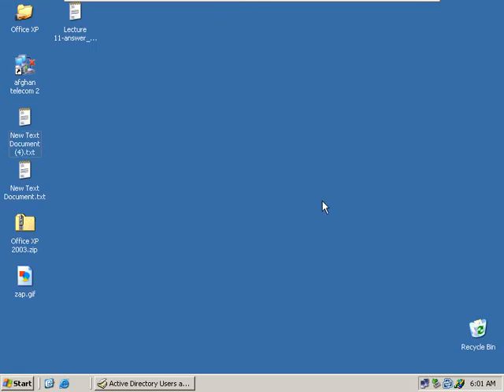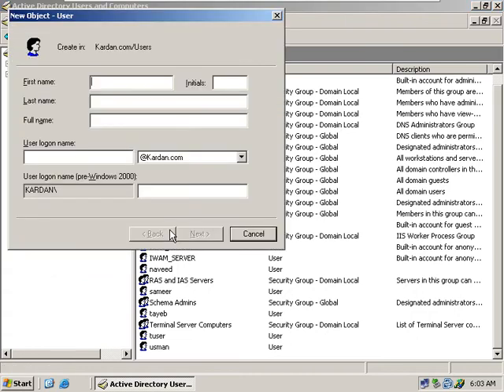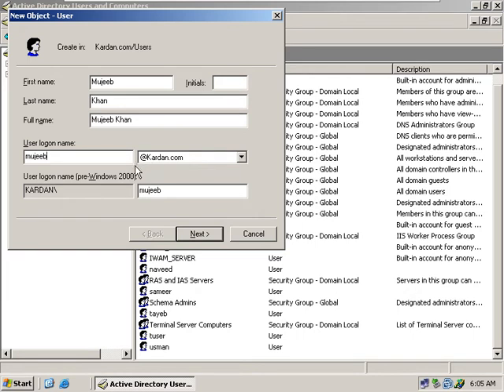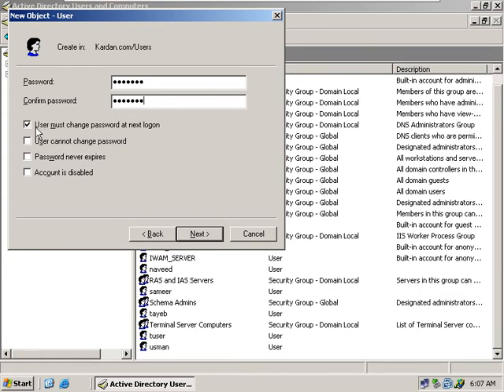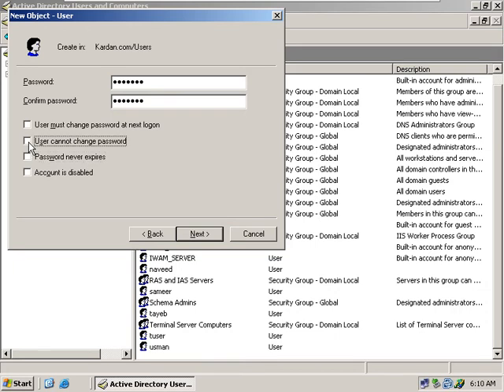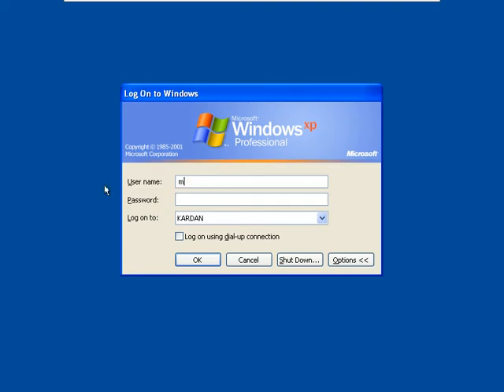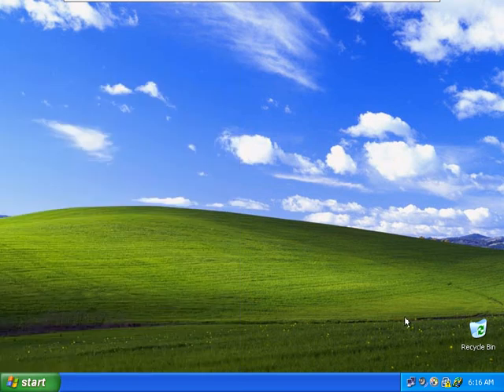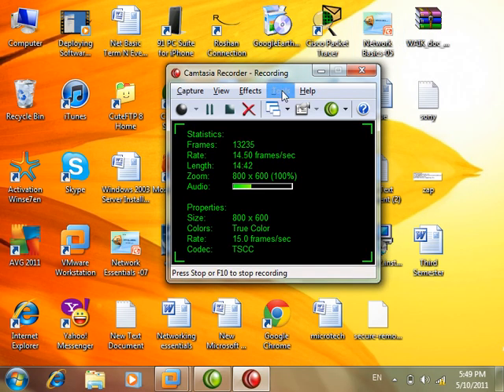How to Create User Account in Active directory